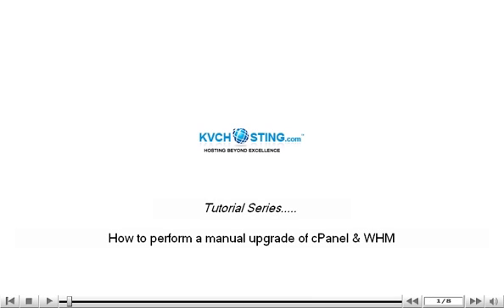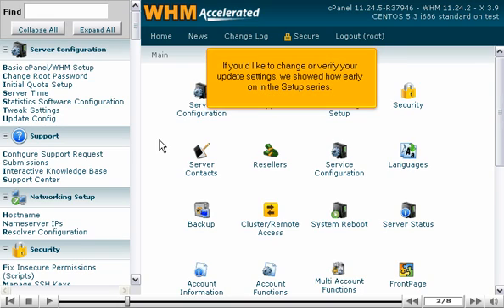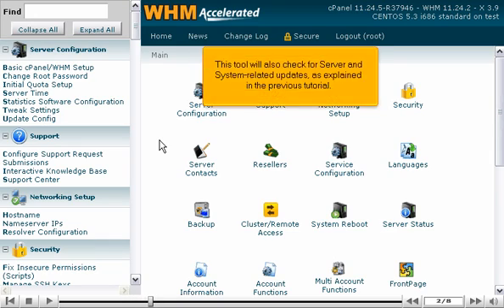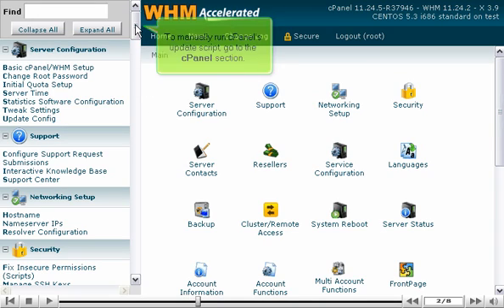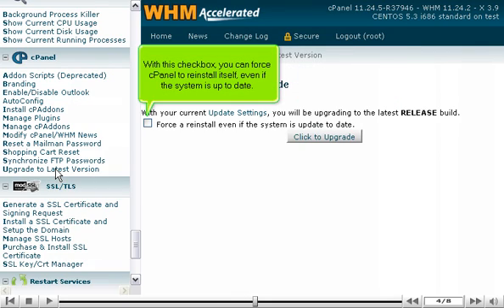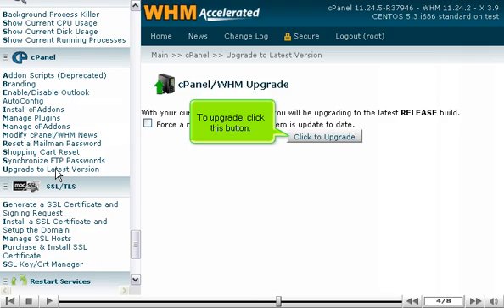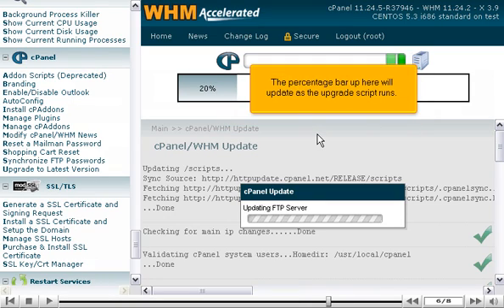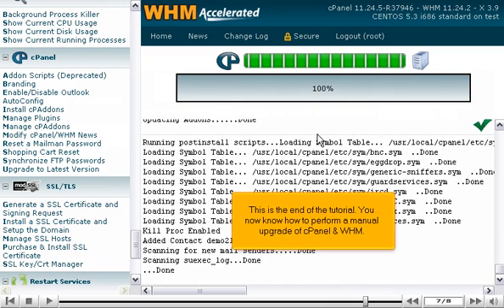How to perform a manual upgrade of cPanel & WHM - WHM Management Tutorials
How to perform a manual upgrade of cPanel & WHM
• Go to cPanel-Upgrade to Latest Version.
• You can check the box to force reinstall. Click to upgrade to continue.
• The update will take some time and when the Done notification appears, the update is complete.